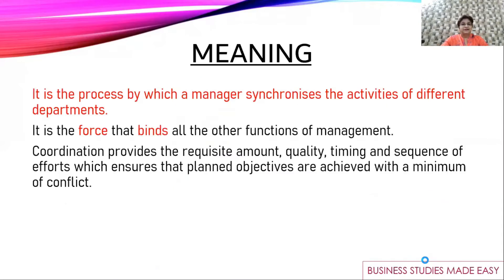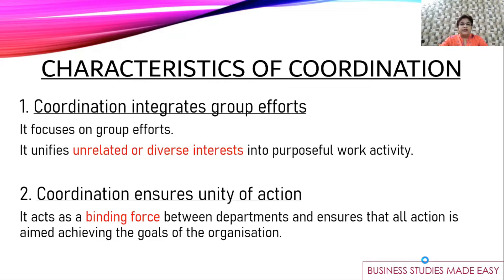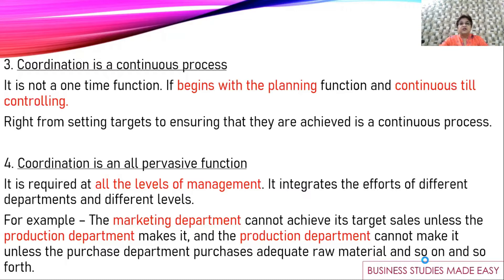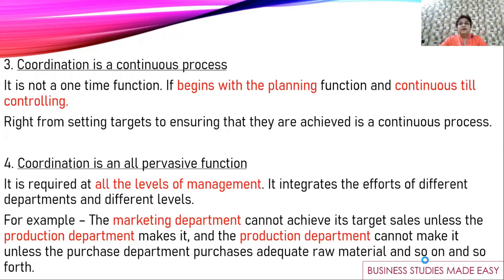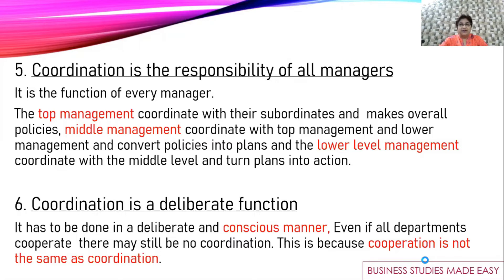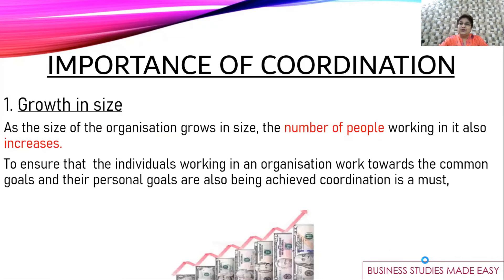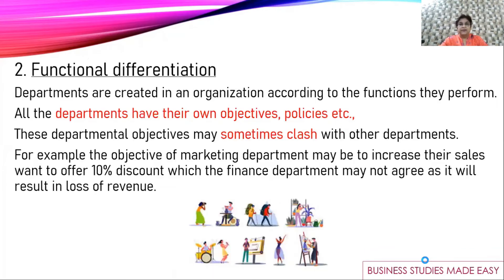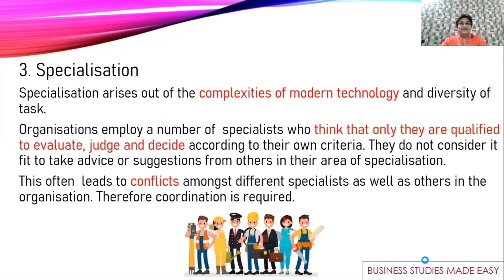Coordination - The Essence Of Management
This video will explain the concept of Coordination with suitable examples and in a very simple format.
All the material provided is in accordance with NCERT.